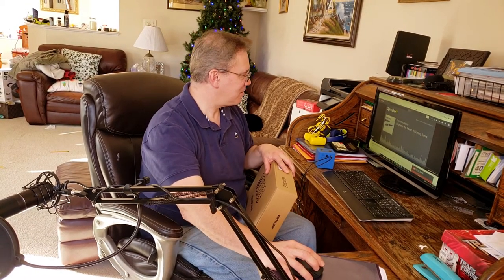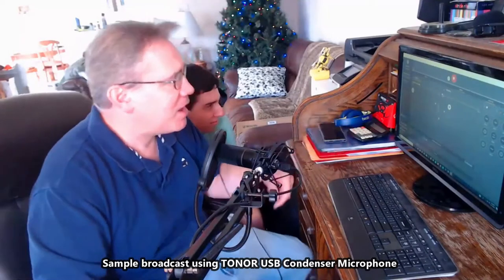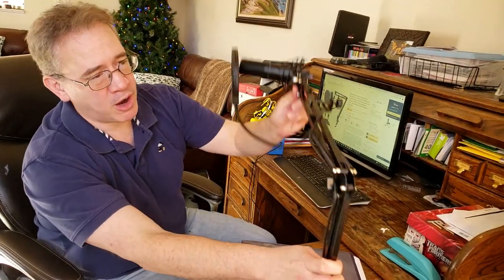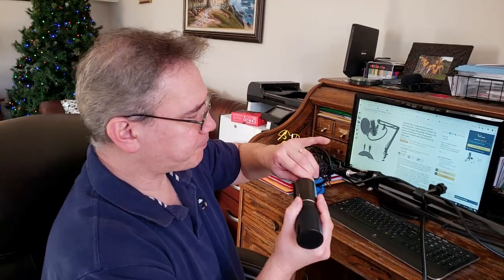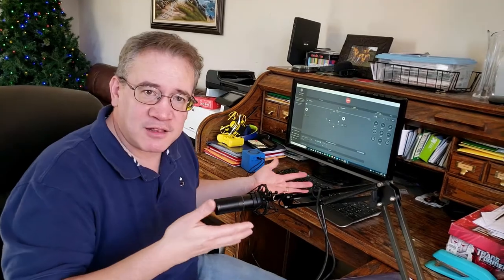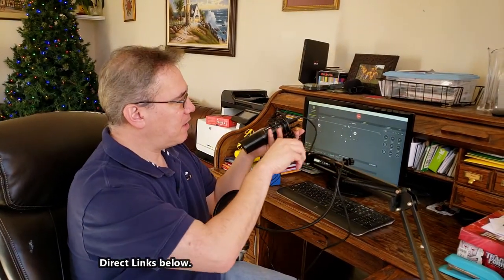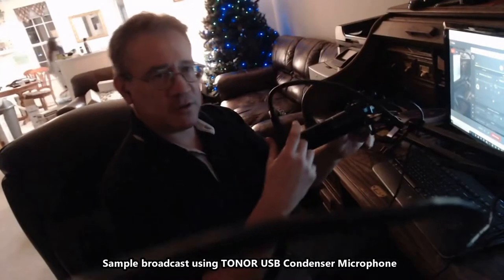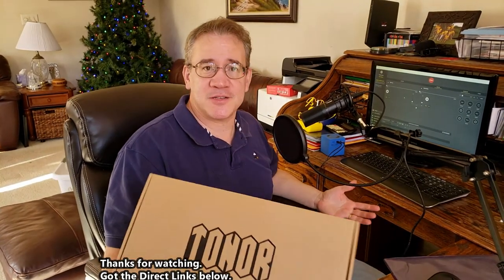Review of TONOR USB Condenser Microphone Vlogging Podcasting Recording Mic System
Review of the TONOR Q9 USB Condenser Microphone Mic comes with a suspension scissor arm stand, shock mount & USB cable and sounds great for only 50 dollars

I got it to begin my Podcast site on Spreaker and figured 50 dollars sure, I'll try it.  I was blown away how well it works.  You can hear a sample of it's audio

So far I've found it works great for live recording & streaming, Podcast, Gaming etc.  And I've been impressed at it's quality.  It seems very nice.